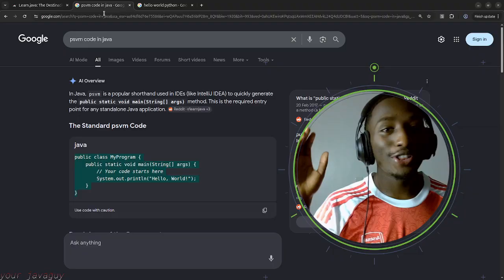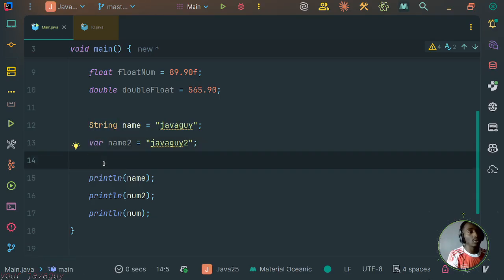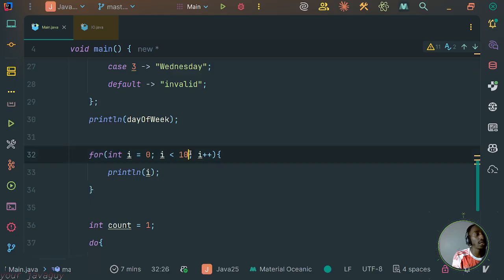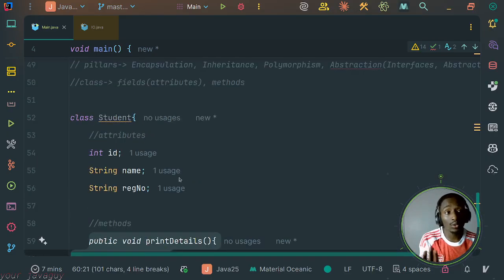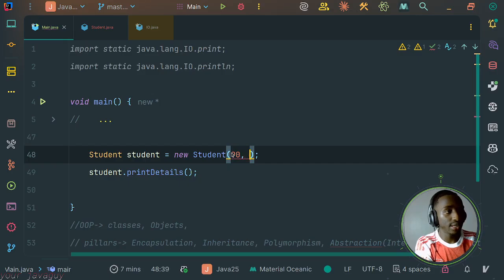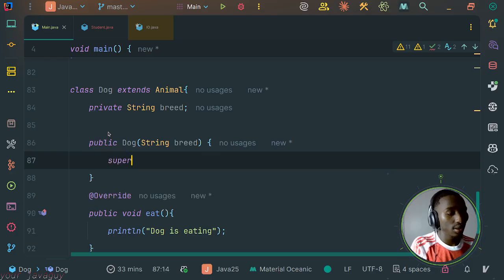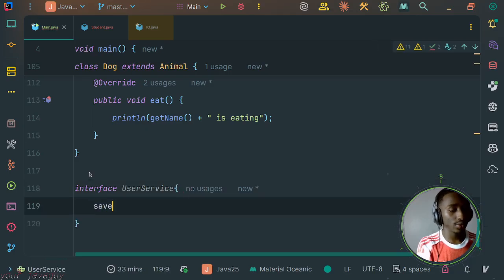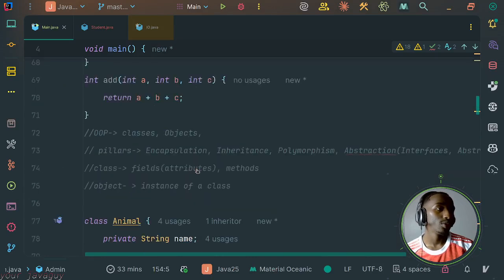The 59-Minute Java Crash Course (From Variables to OOP Pillars)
Java isn't hard; it’s just usually taught the wrong way. In this fast-paced, 1-hour masterclass, we skip the fluff and dive straight into the core pillars of programming using modern Java.

Whether you are an absolute beginner or switching from another language, this single video will take you from typing your first variable to structuring complex Object-Oriented systems.

🚀 WE ARE JUST GETTING STARTED:
This video covers the rock-solid fundamentals. In the next video, we are going to dive into advanced execution patterns, collection streams, and how to build production-ready applications the RIGHT way.

💻 What we covered in this layout:
- Strictly-typed foundational variables.
- How memory handles declaration vs runtime allocation.
- Clean decision loops and modern logic layout.
- The 4 structural cornerstones of Object-Oriented Programming.